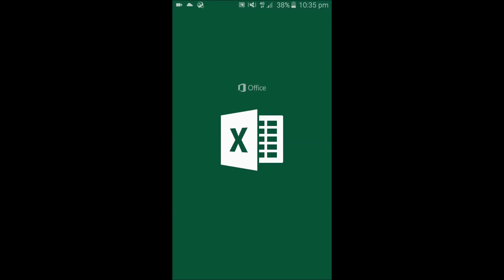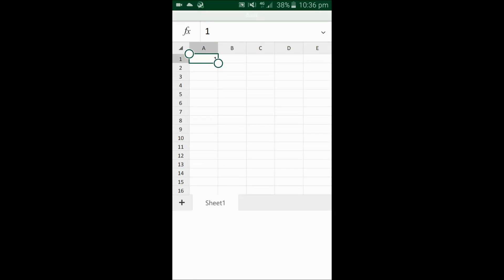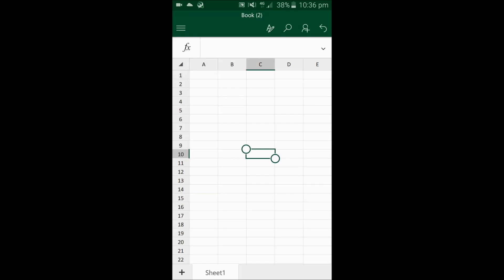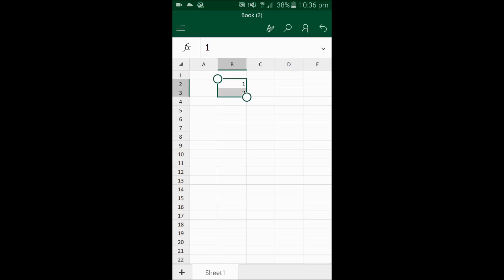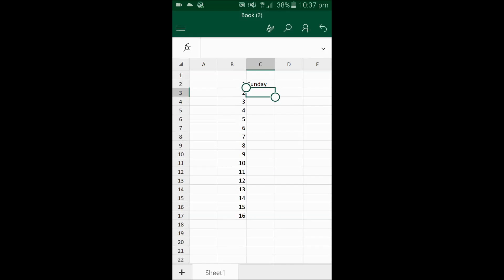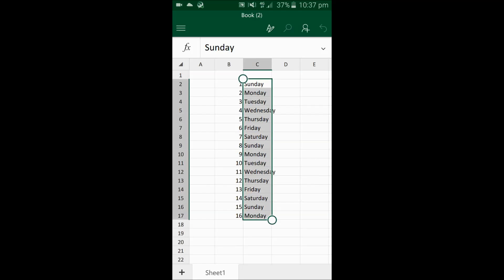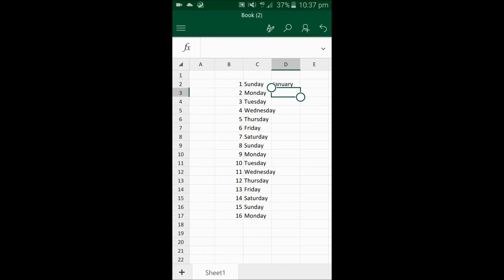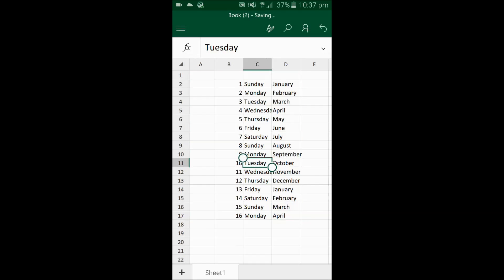How do I use drag fill in Excel for android?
A short tutorial on how to drag fill in Excel for Android (top create rising numbers, days of the week, months of the year...)